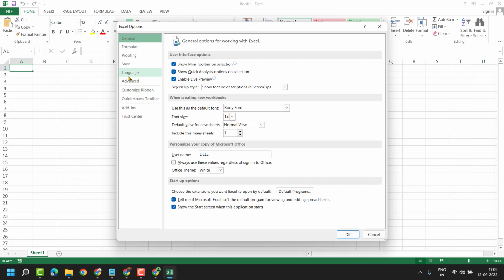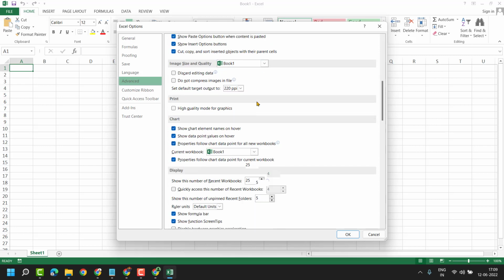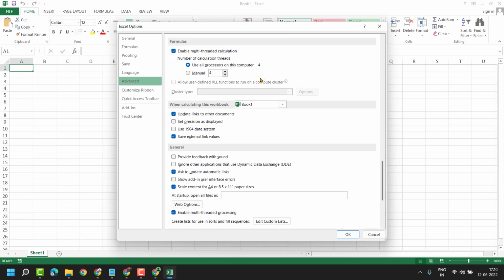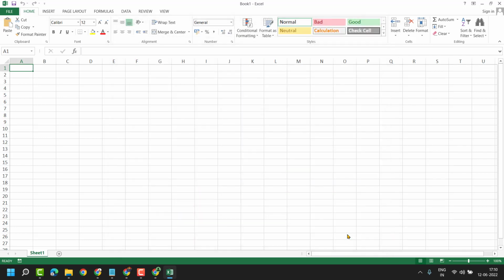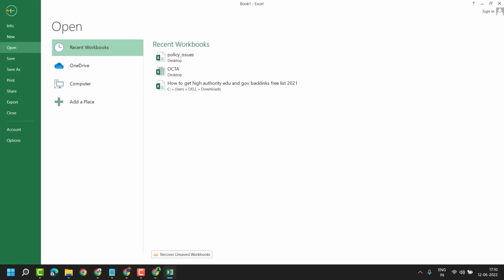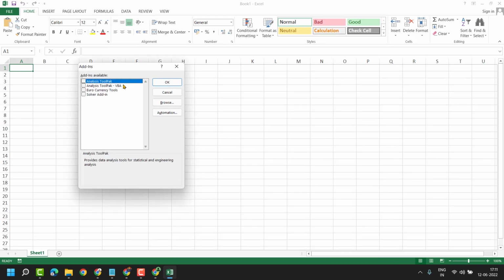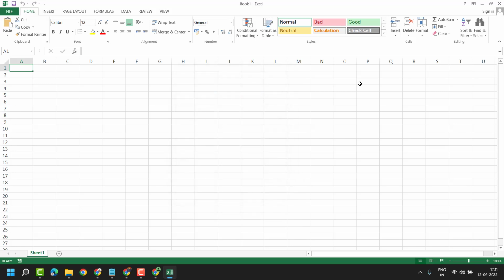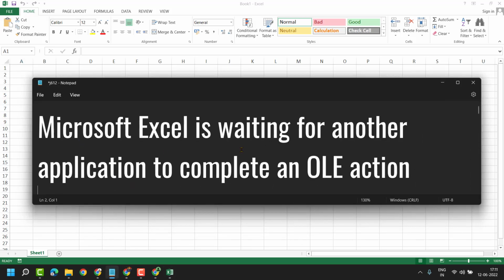Fix Microsoft Excel is waiting for another application to complete an OLE action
Another common reason Excel users receive this error when they try to open their excel file is due to the DDE application feature. To remove this potential issue, you can enable the "Ignore other applications that use DDE" option.

Open your MS Excel workbook, click on the File menu, and then Options.

From here, select the Advanced tab and scroll to the General area option.

Tick the "Ignore other applications that use Dynamic Data Exchange (DDE)" choice.

Restart your Excel document to see if the Excel application messaging has gone away.

About WebNots
WebNots is a pure technology-based channel. This channel makes videos on Mobile Technology, Computer & Information
Technology, MS Office, How to Tutorials, Mobile Applications, Software, and the Internet.